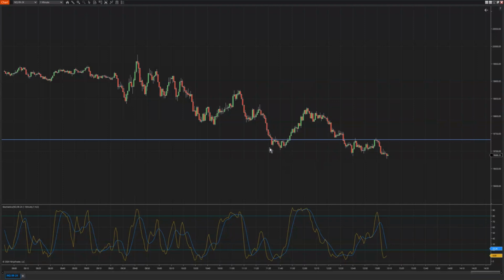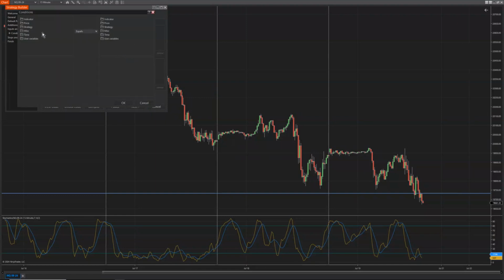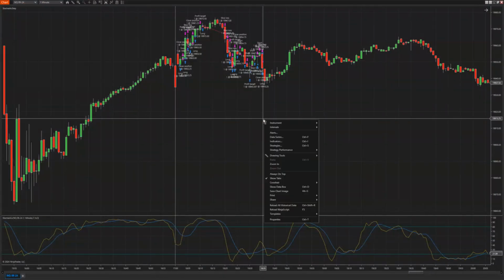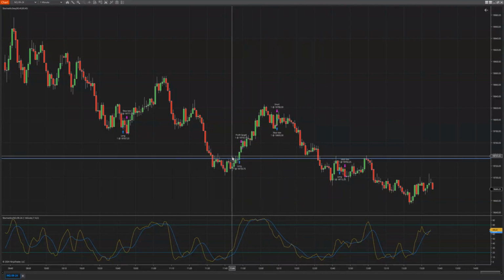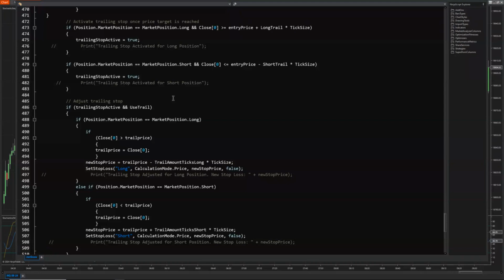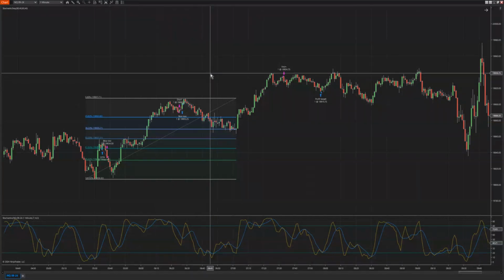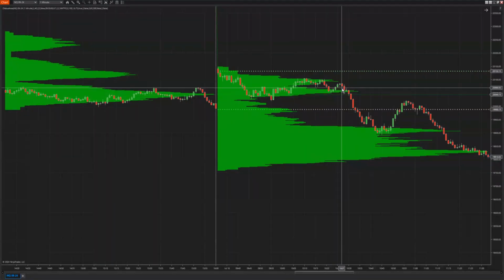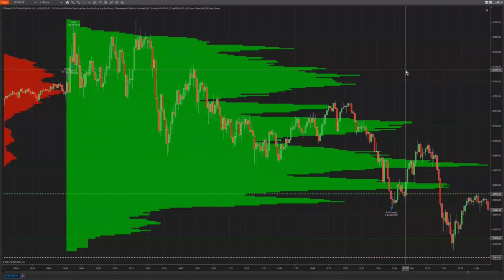Coding a 2key Automated Futures Trading System